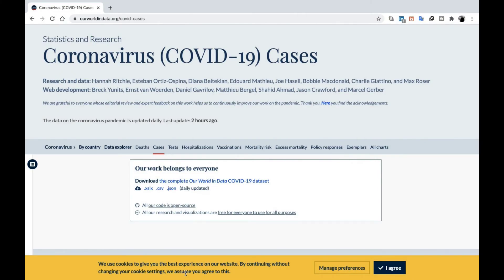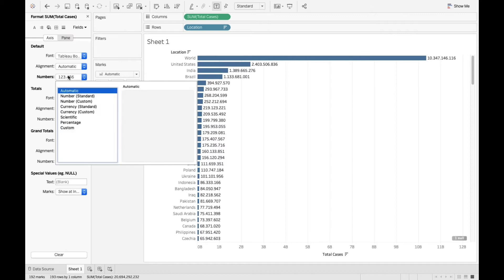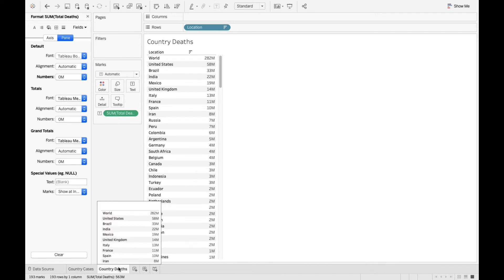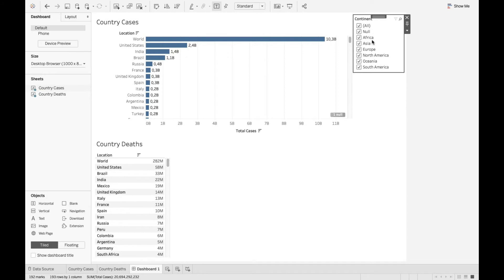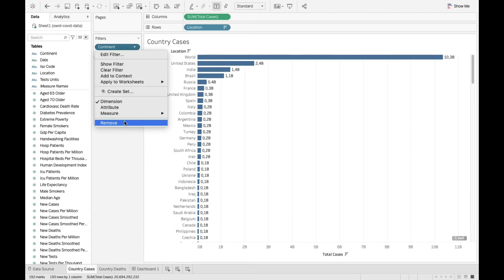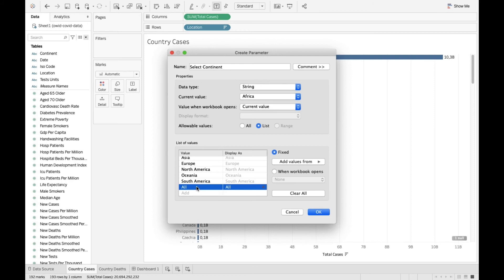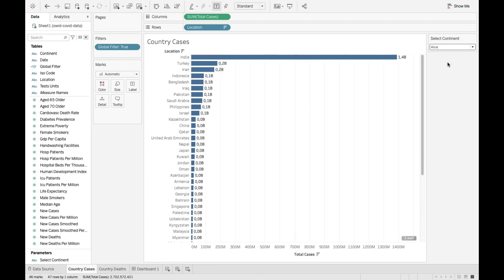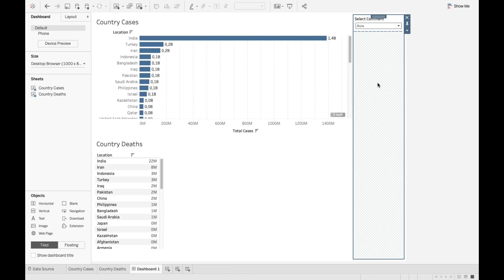How to Create Global Filters in Tableau | Beginner's Course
Fourth Episode on creating global filters in tableau from my Learning Tableau for Beginners series. Topic of Interest : Filters, Parameters & Calculated fields